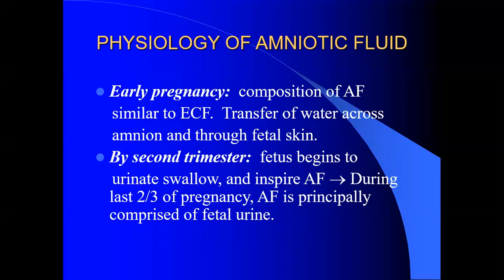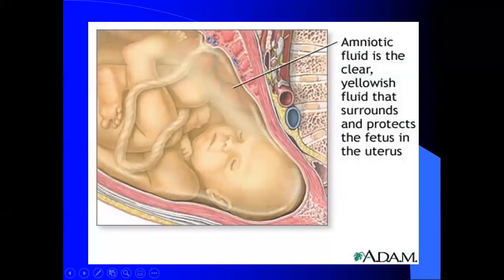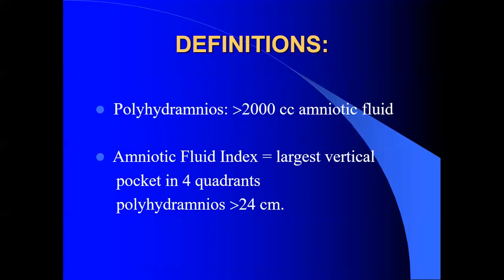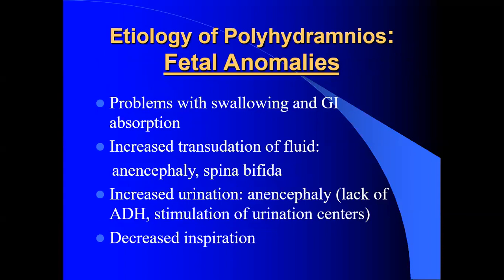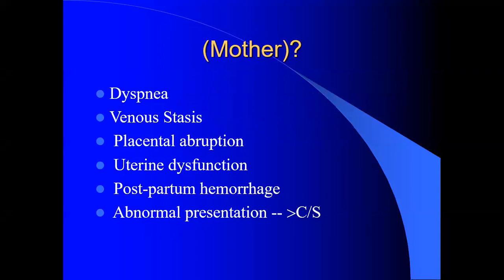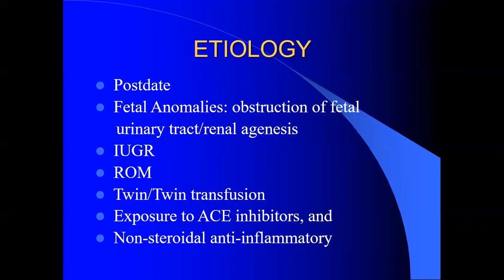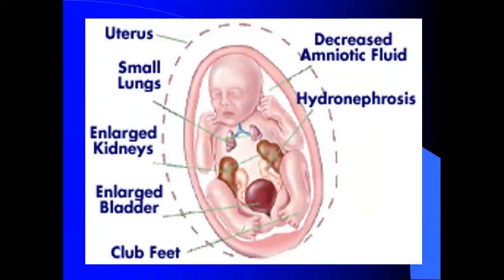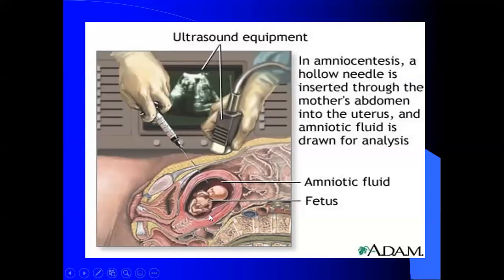Physiology of Amniotic Fluid by Dr Afra ( Gynae ) held on 18th August 2020